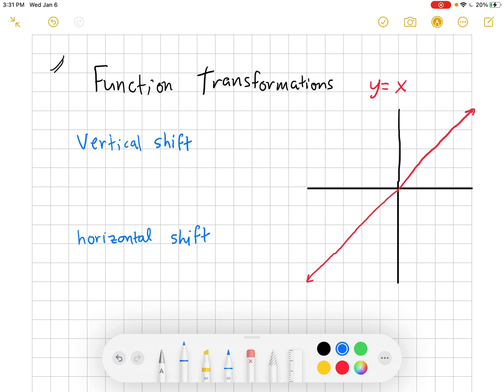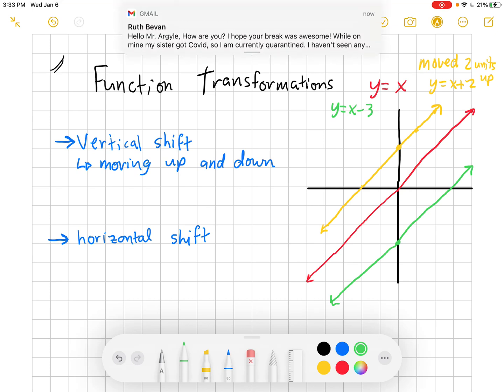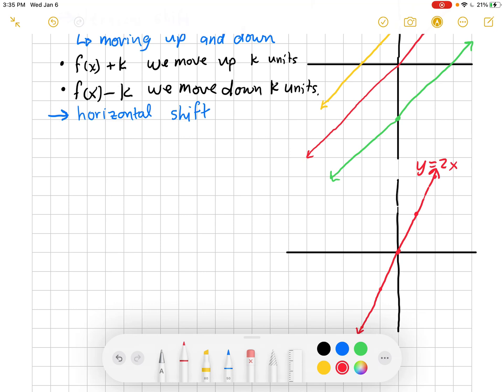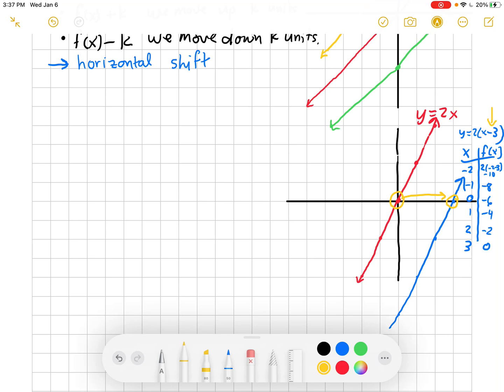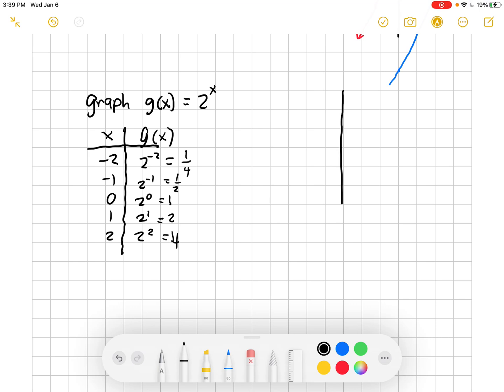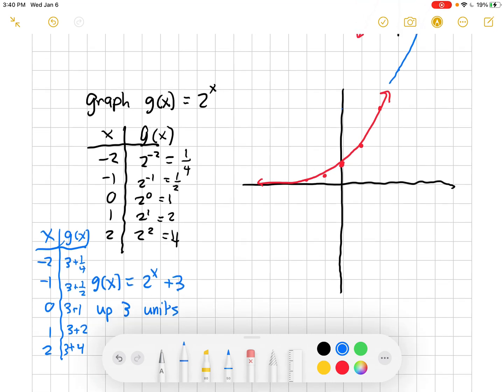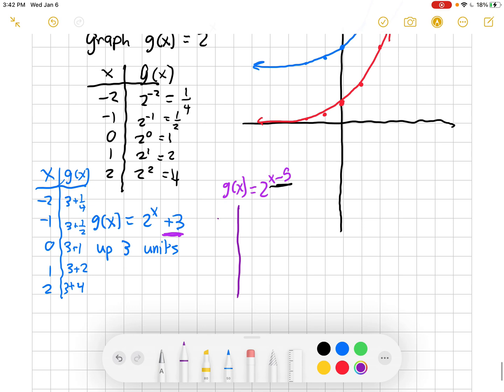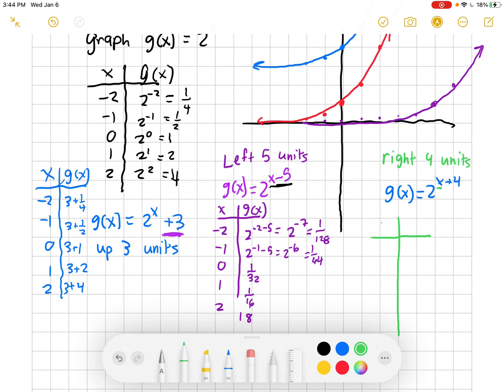Intro to Function Transformations